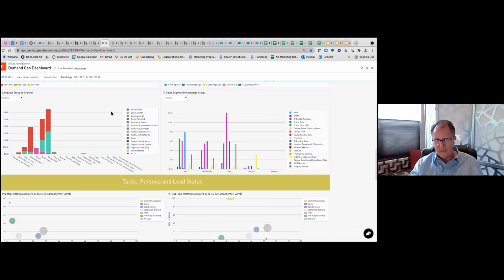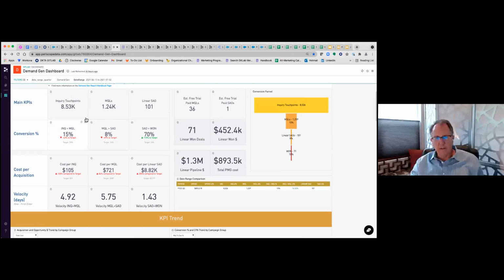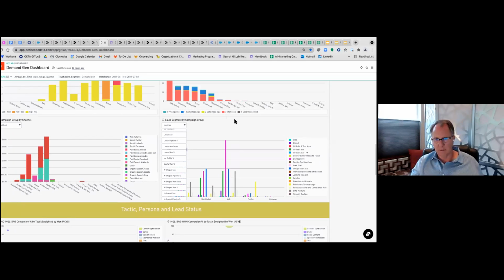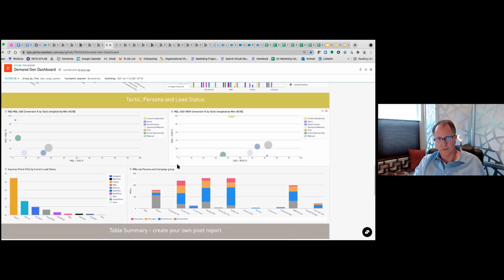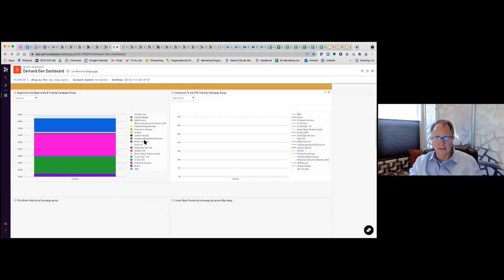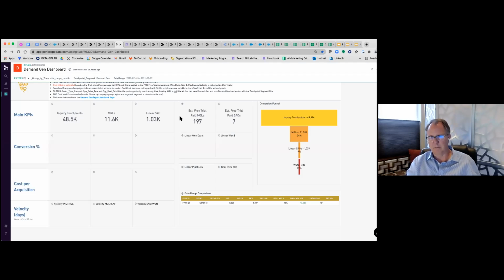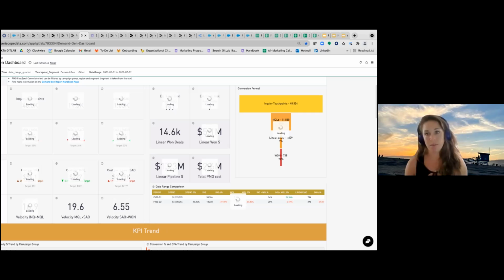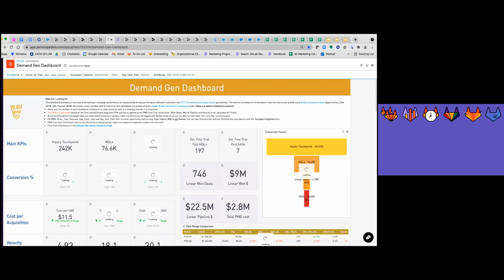20210721 Demand Gen Dashboard Review